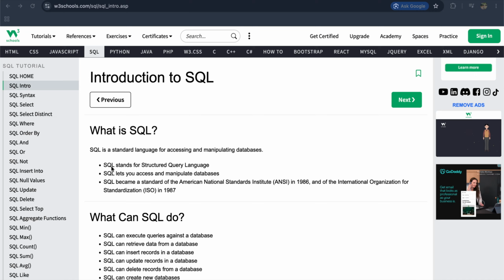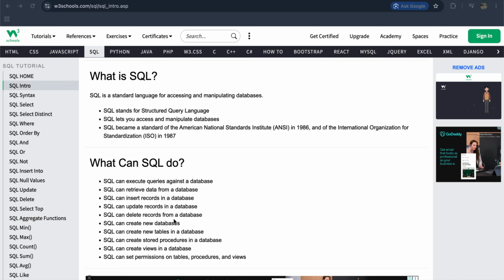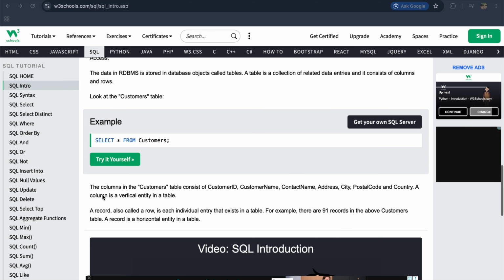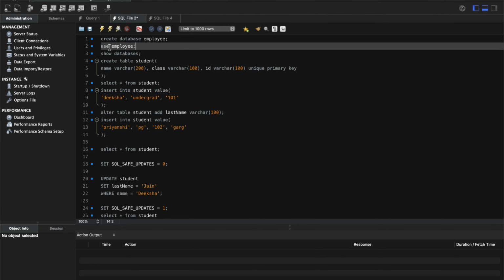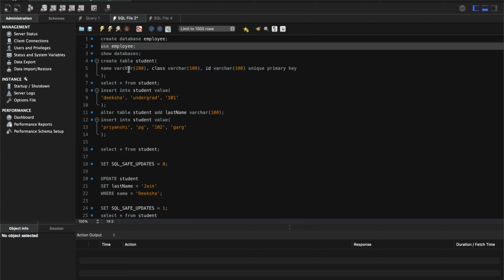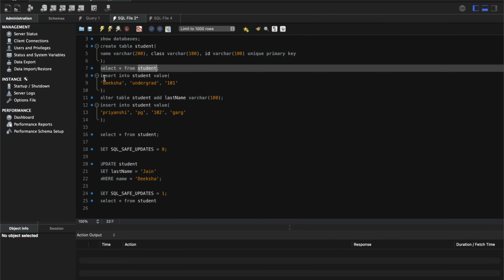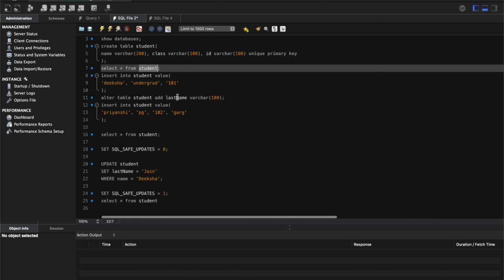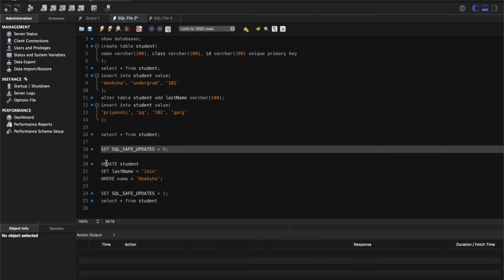SQL for beginners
Learn SQL (Structured Query Language) from the basics in this beginner-friendly tutorial. In this video, we’ll understand SQL concepts step by step and learn how to work with databases and tables using practical examples.

If you’re learning SQL for Data Analytics, Data Science, or software development, this tutorial will help you build a strong foundation.